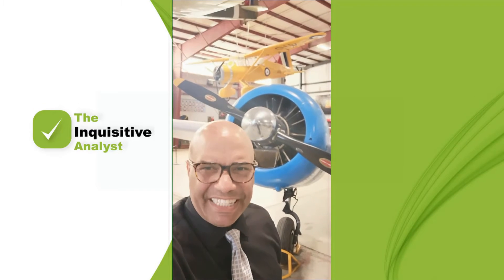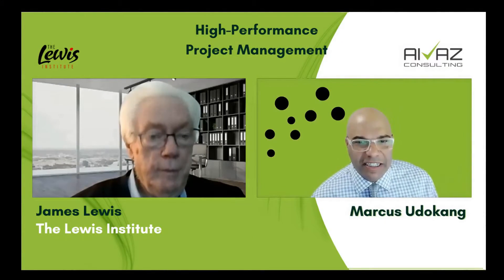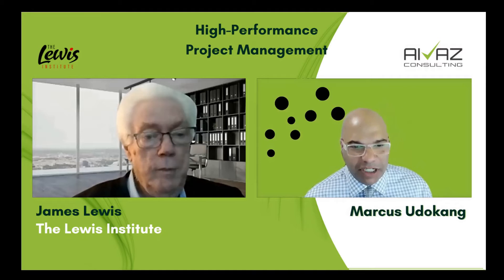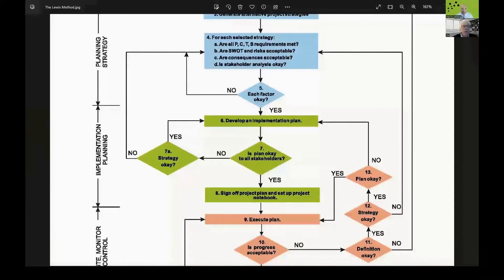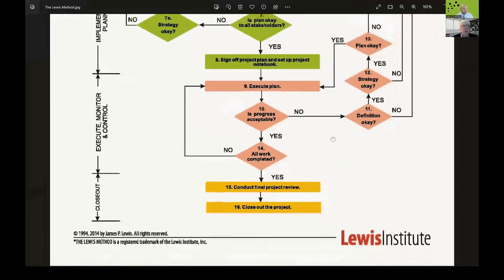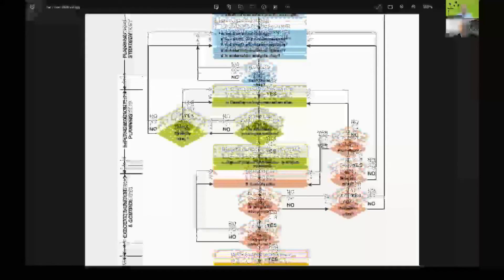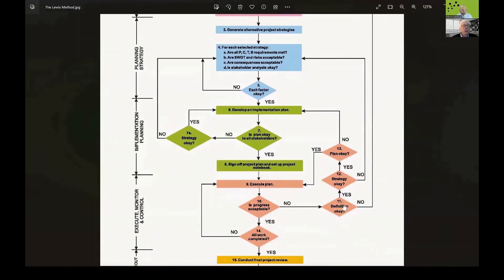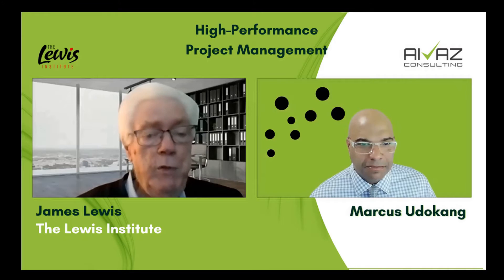A Chat with James Lewis: High-Performance Project Management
How can the Lewis Method help PMs avoid project pitfalls?

I chat with James Lewis, a project manager, an educator, and author of Project Planning, Scheduling and Control, 6th ed. 🚩

James' book is filled with captivating examples of PM stories, learning from the trenches.🌍

🎯 James provides insight into

01:18 - How the Lewis Method can help you avoid project pitfalls?
04:31 - How can PMs assume authority?
06:02 - How to best navigate through projects.
08:44 - The High-Performance Project Management (HPPM) model, and how it can benefit PMs?

Check out this video. It contains a gold mine of knowledge for PMs.📣

Book:
Project Planning Scheduling and Control, 6th ed.

Whether you are an aspiring or experienced BA, the FOBA course is a game changer.
It provides real world project-based teaching with top-notch experienced instructors, each with over 20 years industry experience. Check it out.